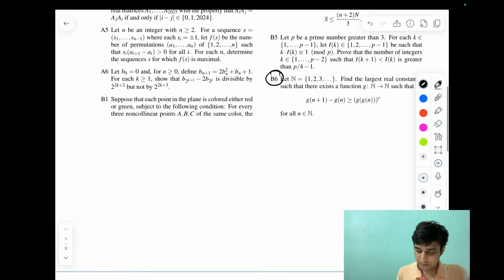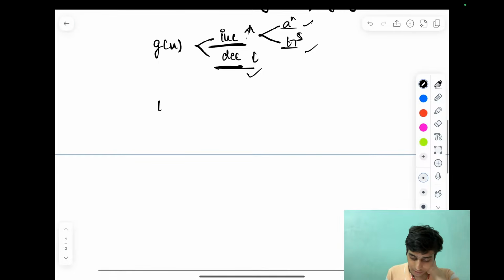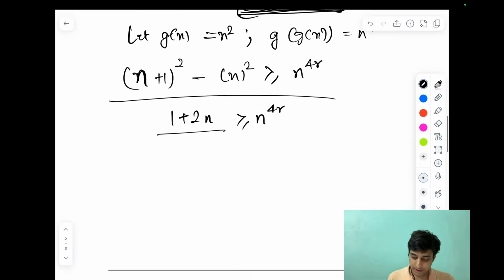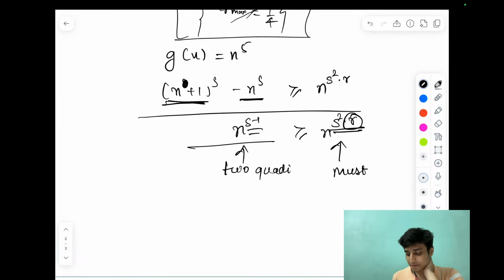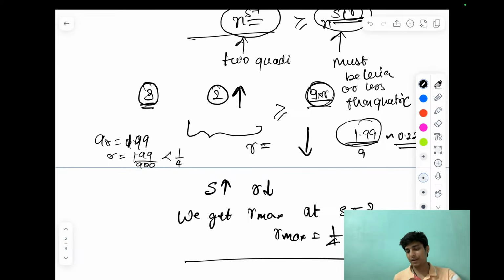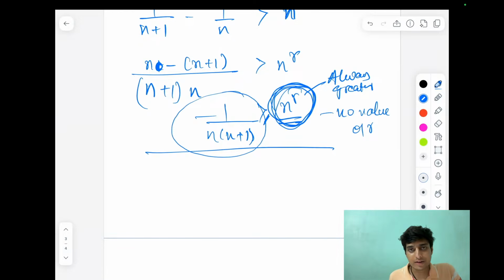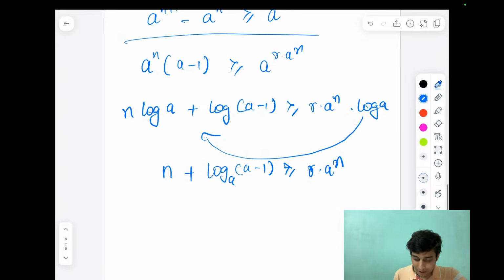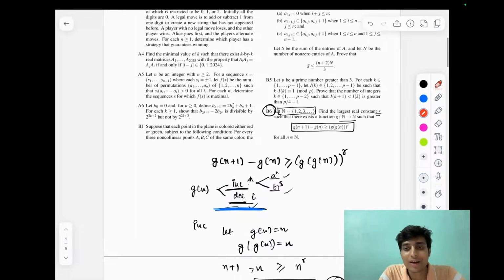Copy of PUTNAM B6 PROBLEM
B6 Problem solved